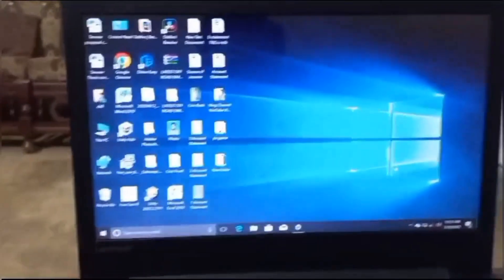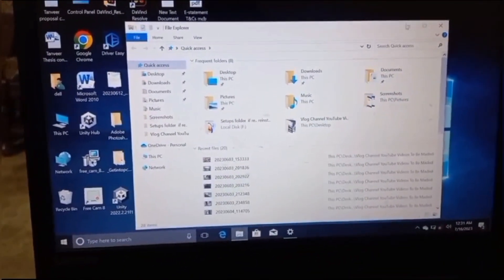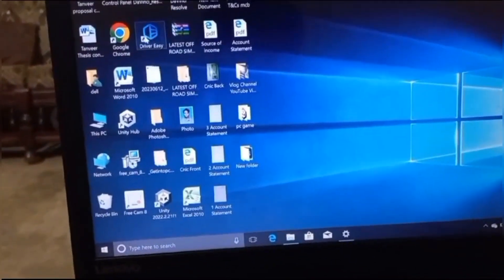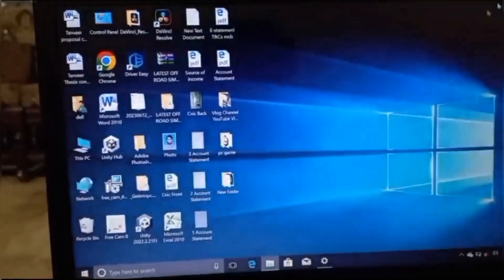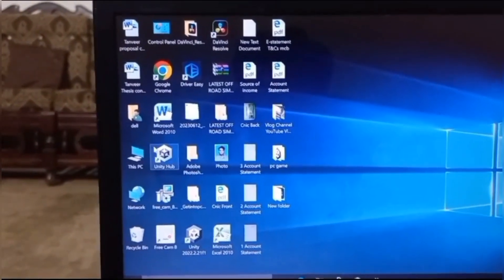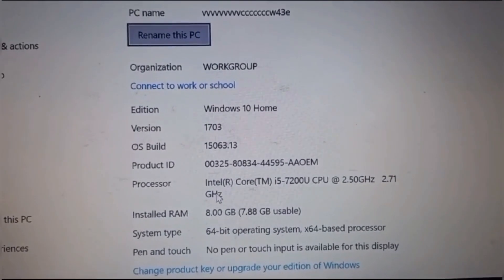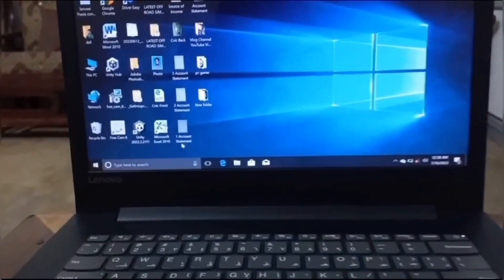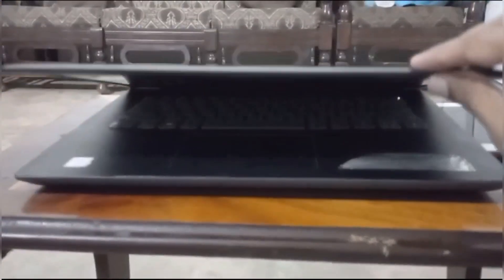How to fix Lenovo Ideapad 320 very slow speed | Why is my laptop so slow | Speed up | increase..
Hi, viewers in this video I am going to show you how you can fix very slow speed or performance of Lenovo ideapad 320 laptop and increase it's speed by yourself at your home it's 100% working. So, viewers watch this video till the end.